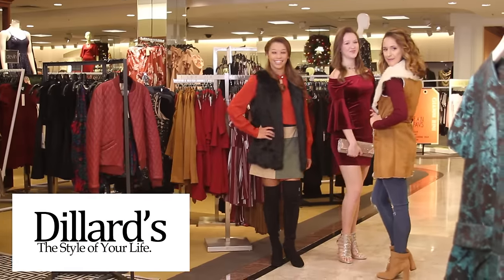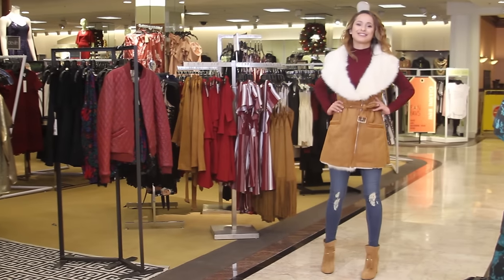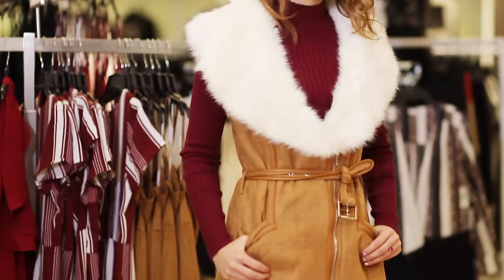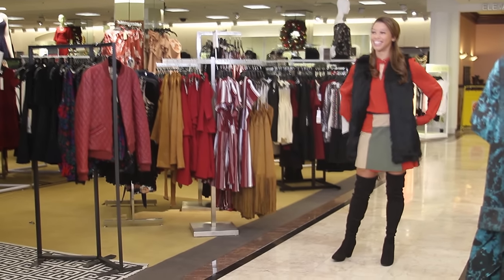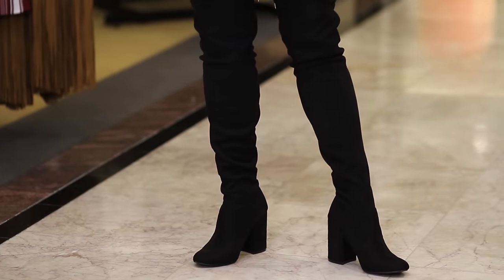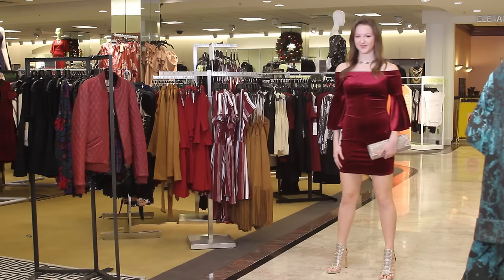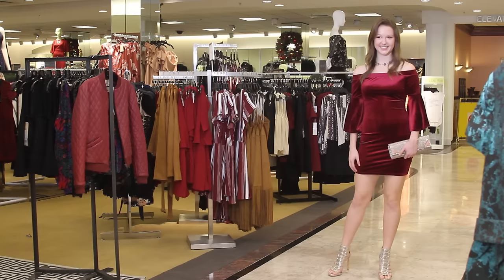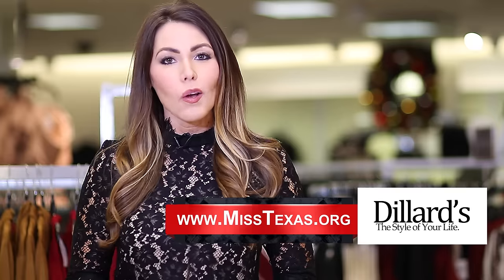Spotlight Local - Dillard's Winter Fashion Show (Northpark - Dallas, TX)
Fashion Host Melissa Adair highlights some of the Winter Fashions available at Dillard's at the Northpark Mall in Dallas, TX.  Dillard's is a proud partner of the Miss Texas Competition and a huge thank you to the young ladies of the Miss Texas Competition for being a part of the video.

Spotlight Local is a TV Series dedicated to focusing on the events, the businesses, and the people who make your community amazing!  To learn more, visit us on facebook, twitter, instagram